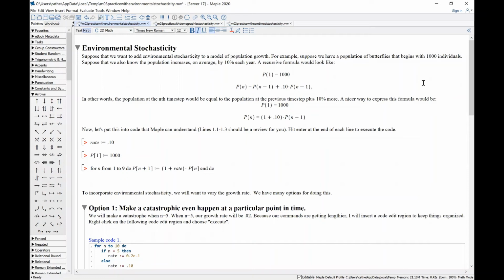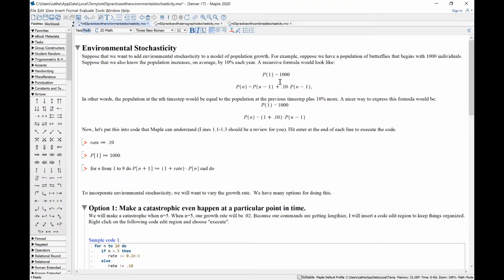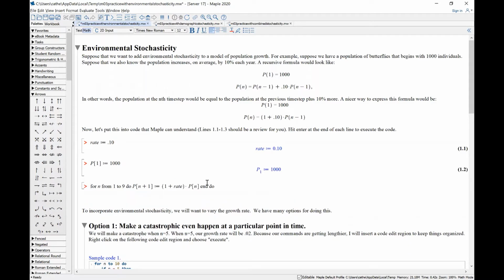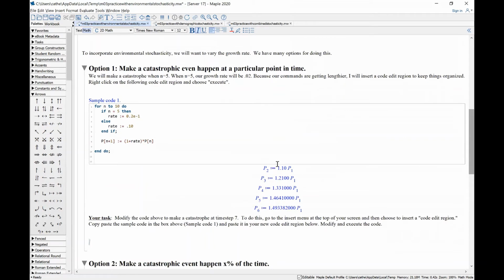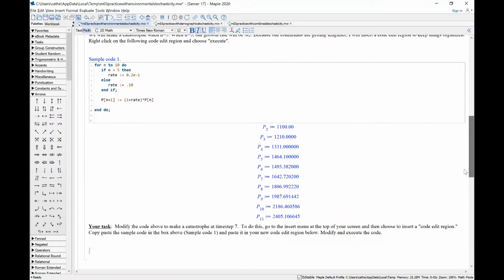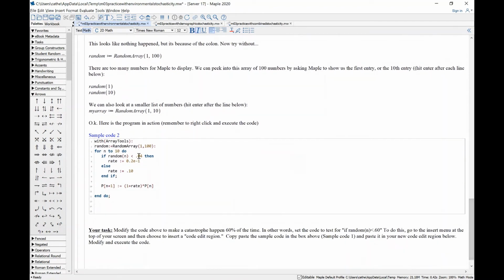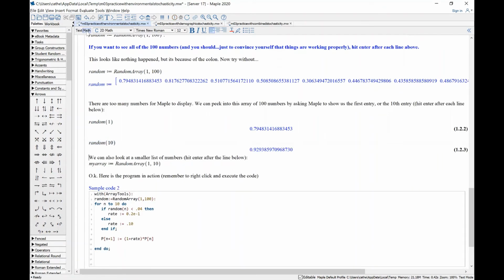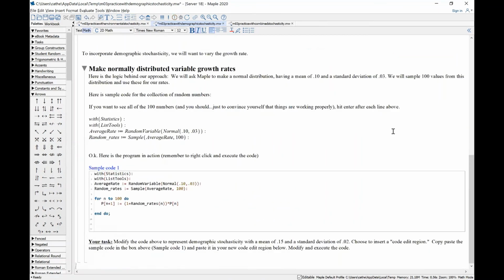Math Modeling: M3 Modeling with stochasticity in Maple